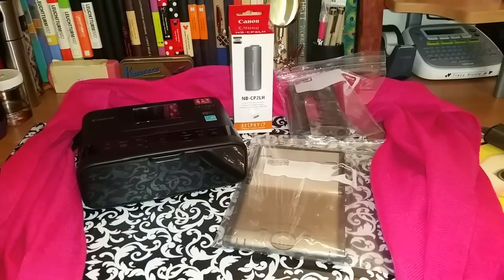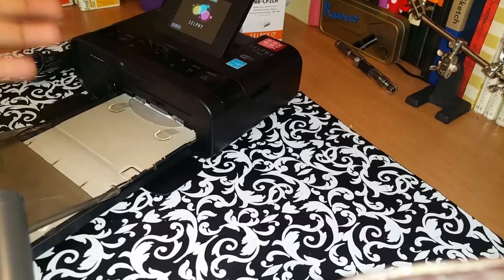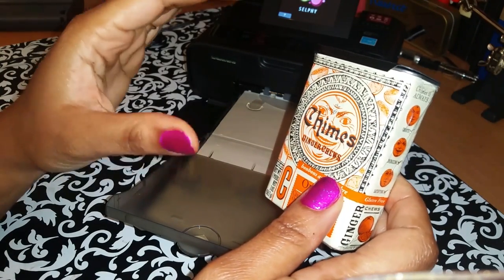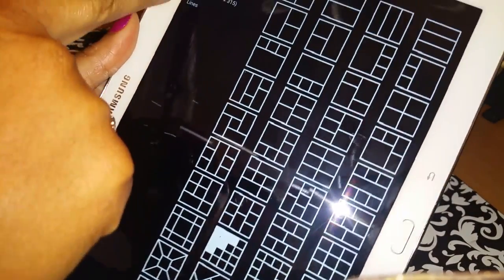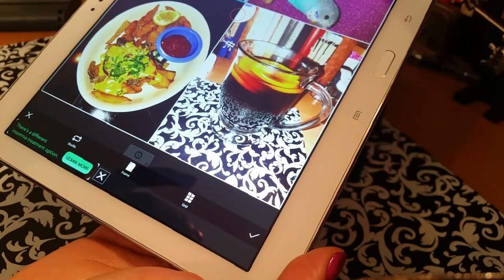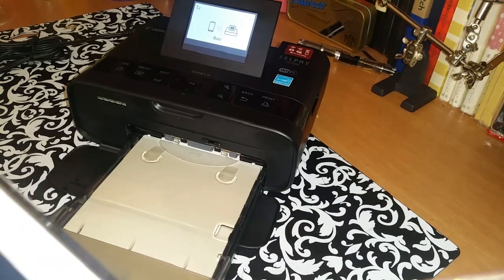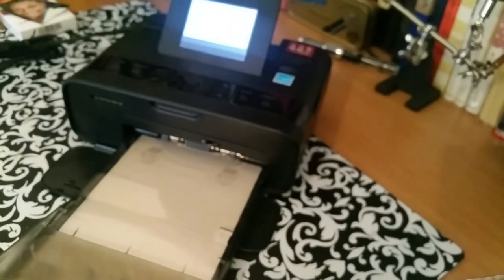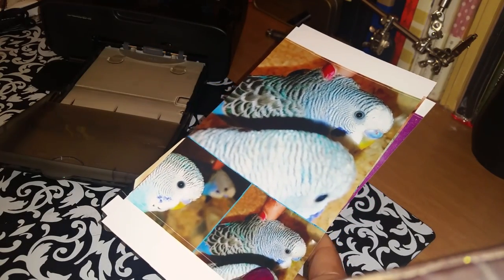Canon Selphy CP1200 (Part 2)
This is part 2 of me learning how to use my new Selphy Printer. I hope this video is helpful to all who would like to know a little about this printer.